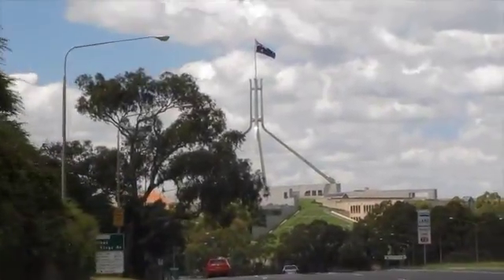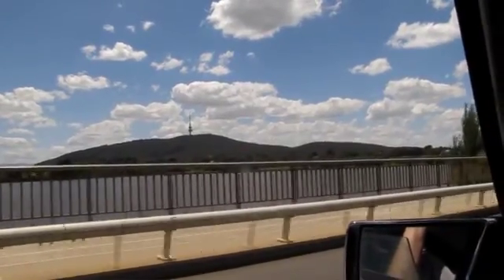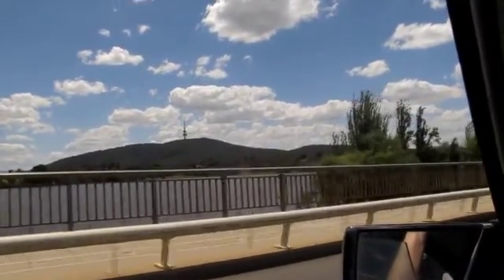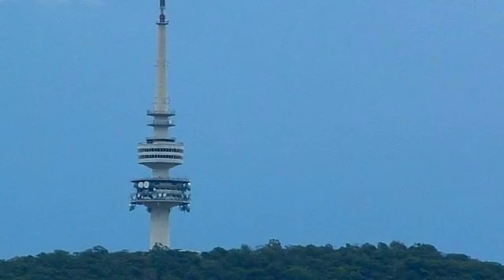Touring Canberra (with Mr J Lazic)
Join us as we explore Australia's Capital City with the ultimate tour guide, Justin Lazic. Step back in time with a look inside Old Parliament House, and reminisce with us on the demise of the Whitlam Government. As a special bonus, we learn exactly what separates the iconic Ford LTD from its brother, the Fairlaine. You need to know these things!